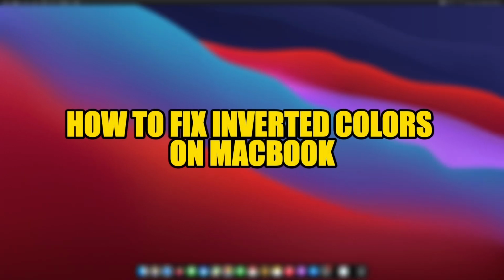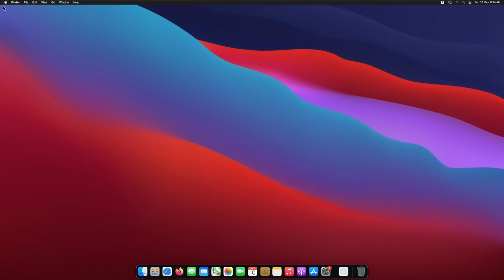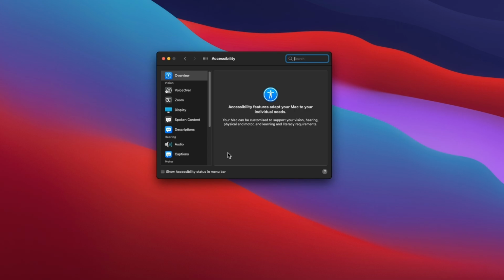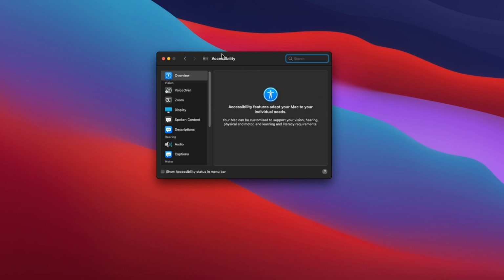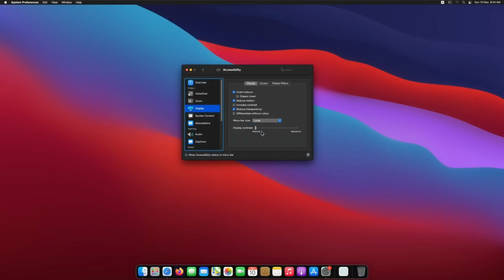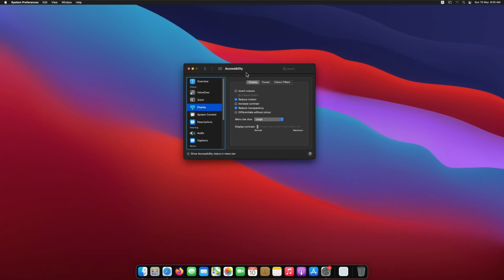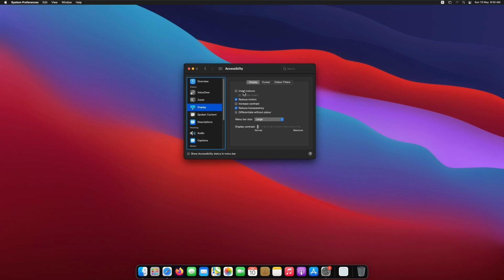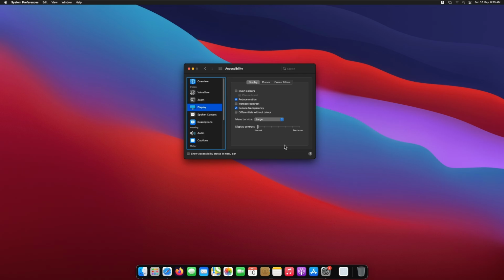Fix Inverted Colors on MacBook | Full Tutorial 2026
Are your MacBook screen colors suddenly reversed or looking negative? 🎨💻 In this DelftStack tutorial, you'll learn how to fix inverted colors on macOS by adjusting accessibility display settings and disabling color inversion features.

This guide covers both Classic Invert and Smart Invert modes, helping you quickly restore normal colors across Safari, Finder, apps, wallpapers, and videos 🍎✨

✅ Open MacBook System Settings
✅ Access macOS Accessibility settings
✅ Search for inversion settings quickly
✅ Open Accessibility Display options
✅ Disable Invert Colors on MacBook
✅ Understand Classic Invert vs Smart Invert
✅ Restore normal screen colors instantly
✅ Fix negative or reversed display colors
✅ Troubleshoot accidental accessibility changes

⏳ Timestamps
⏱ 00:00 - Introduction
⏱ 00:03 - Why MacBook Colors Become Inverted
⏱ 00:22 - Open System Settings
⏱ 00:28 - Open Accessibility Settings
⏱ 00:32 - Use Search to Find Invert Settings
⏱ 00:44 - Open Display Accessibility Options
⏱ 00:53 - Locate Invert Colors Settings
⏱ 01:01 - Disable Invert Colors
⏱ 01:16 - Restore Normal Display Colors
⏱ 01:29 - Understand Classic Invert
⏱ 01:39 - Understand Smart Invert
⏱ 01:43 - Disable Both Inversion Modes
⏱ 01:45 - Final Results

📌 Summary
This tutorial explains how to fix inverted colors on a MacBook by disabling accessibility color inversion settings in macOS. You'll learn how to locate display accessibility options, understand the difference between Classic Invert and Smart Invert, and restore your MacBook screen colors back to normal instantly.

👉 If this tutorial helped you:
📤 Share this guide with other MacBook users experiencing display issues